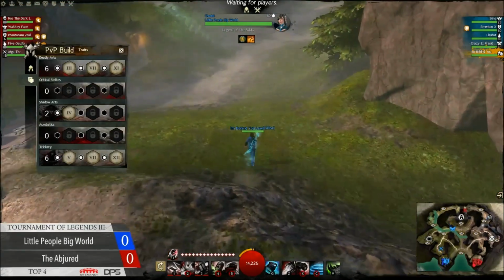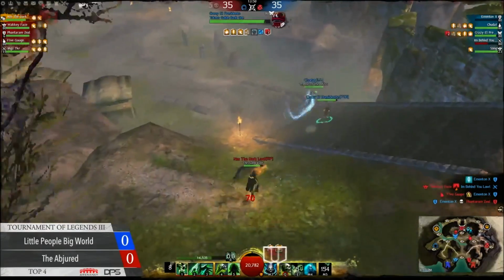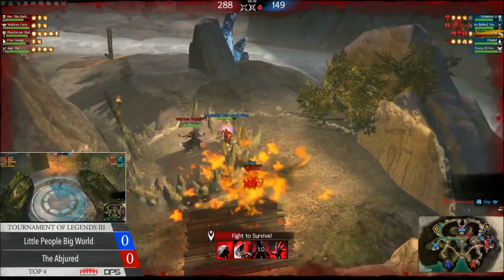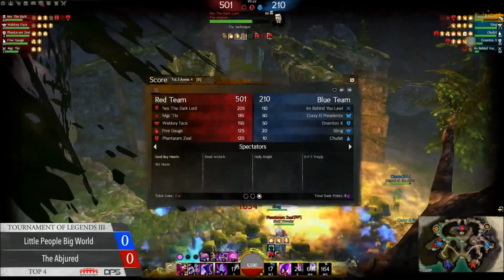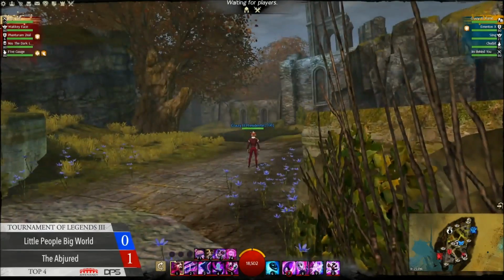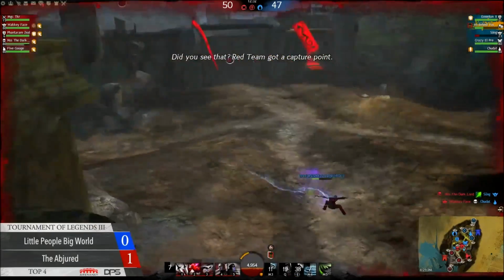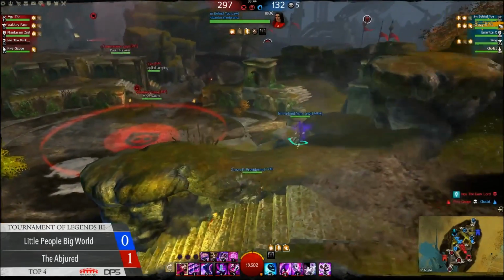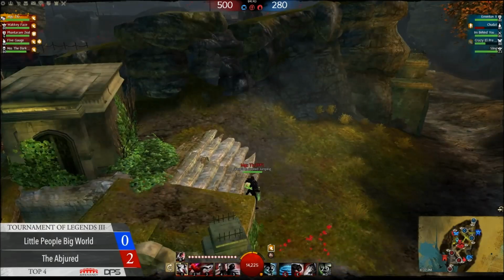Guild Wars 2 Tournament of Legends 3 (NA) Semi-Finals: The Abjured vs Little People Big World